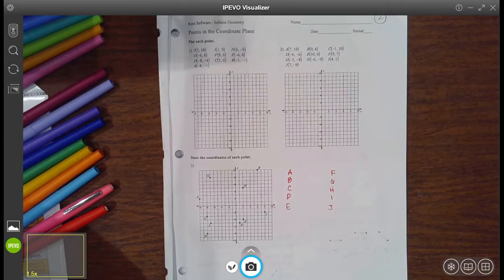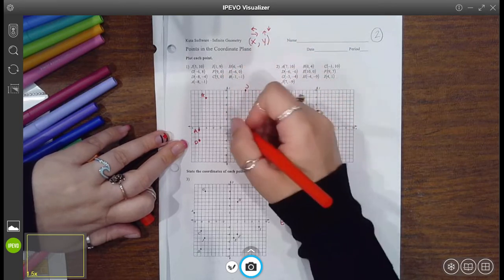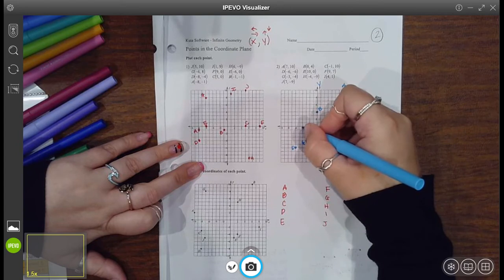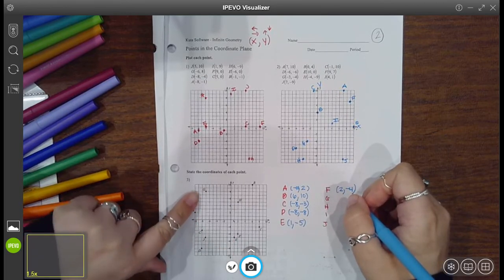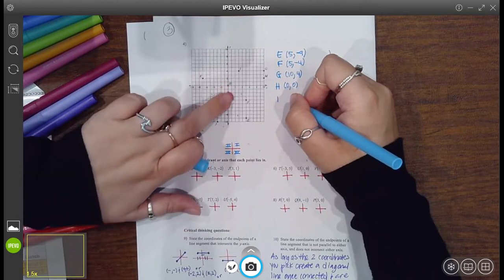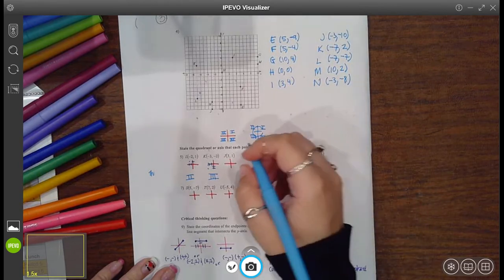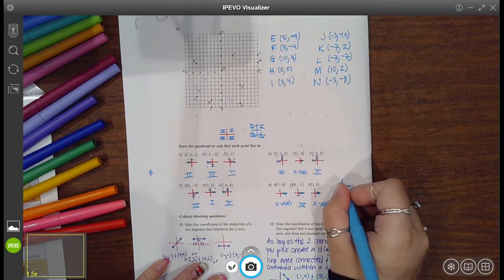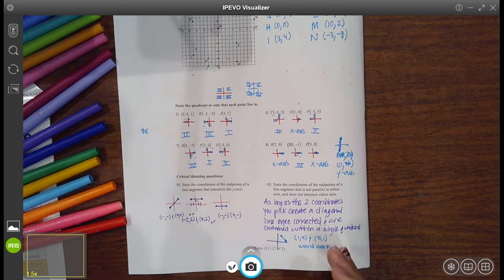Graphing & Identifying Points on the Coordinate Plane